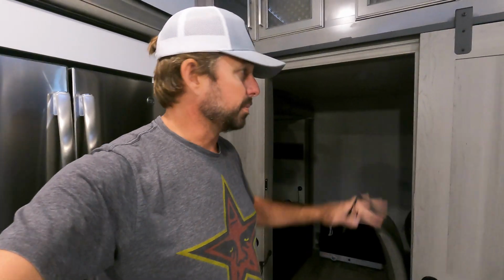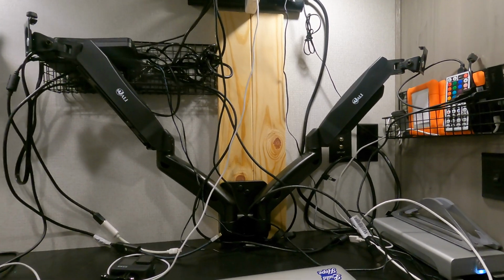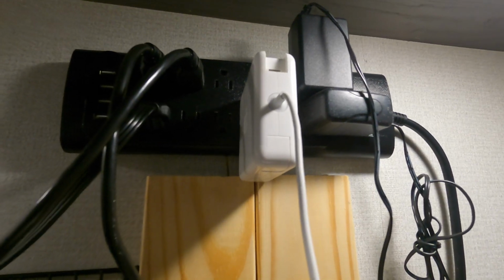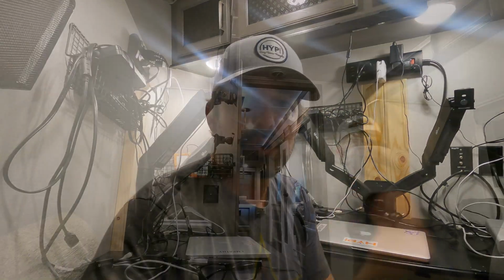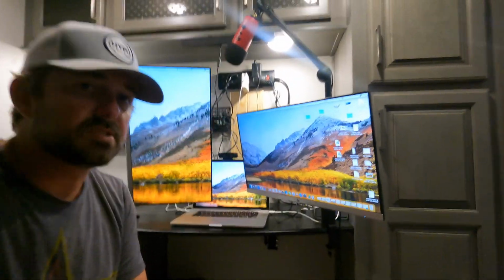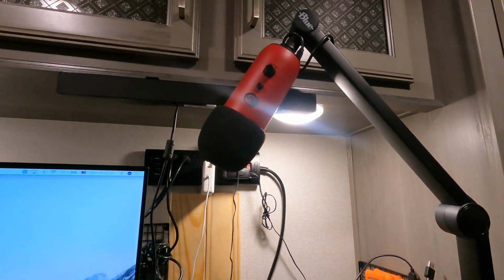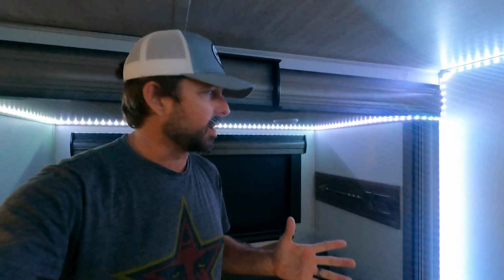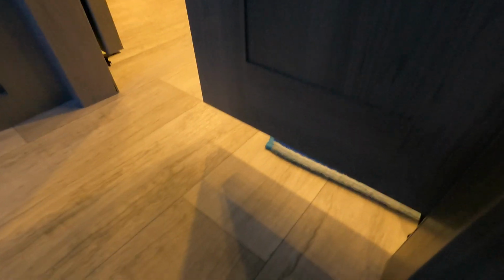Laptop lifestyle from a full-time RV entrepreneur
How can we really work from anywhere?  What do we need?

In this video, I'm sharing my office set-up that runs my coaching business, real estate business & our non profit organization.  We do it all from the road 100% of the time.  As in, we don't have a house!

Here's the story...

We sold our house & went full time RV life on June 26, 2021.
On Aug 1, 2021, we set out on a United States adventure to help kids who are fighting cancer through our non profit called Hug Your People.

While we are on the road, we are funding the trip, our lives & savings by operating my coaching business from wherever we are.  This video is dedicated to my office set-up as it stands today.  I have already made plans for some small improvements, but this is how I currently run my business.